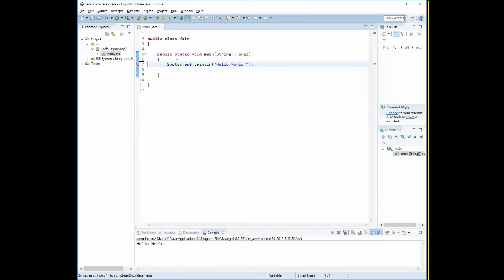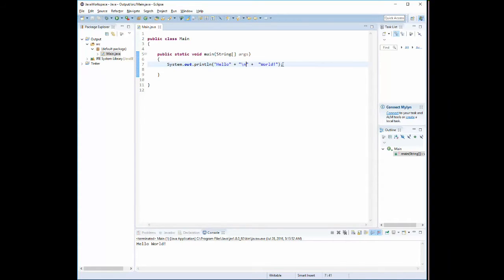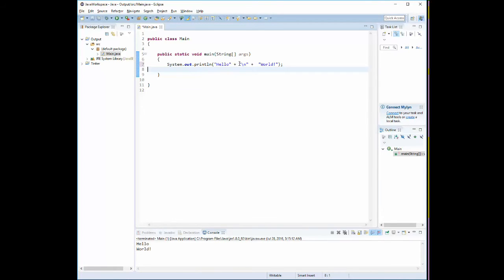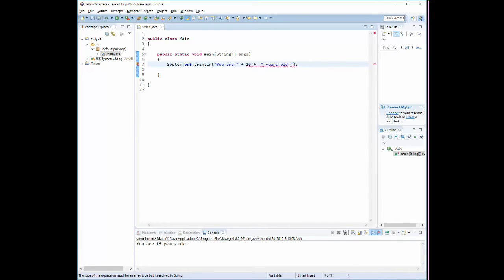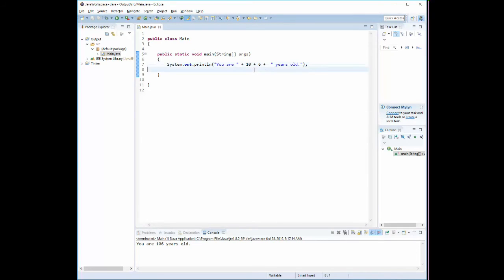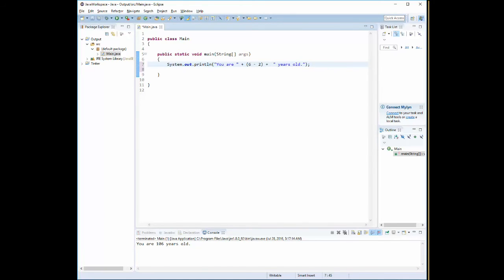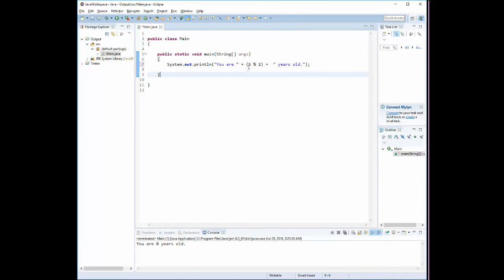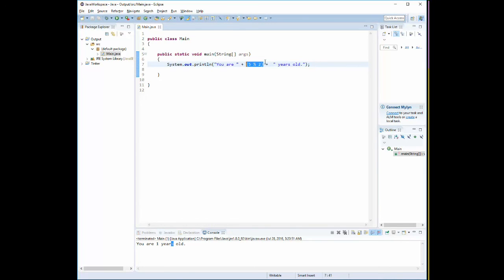Java - Output - A2 - 03 - Expressions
A discussion on expressions and operators in Java